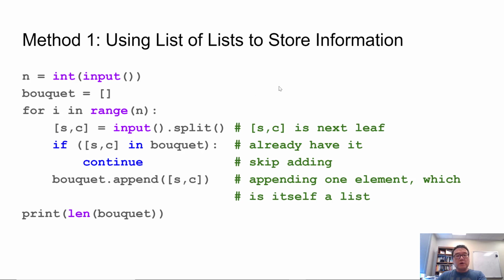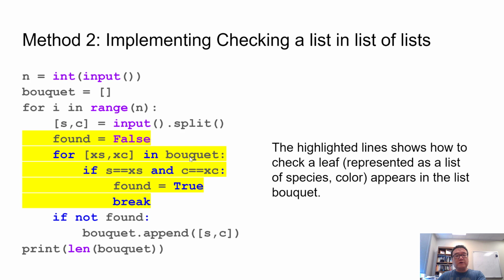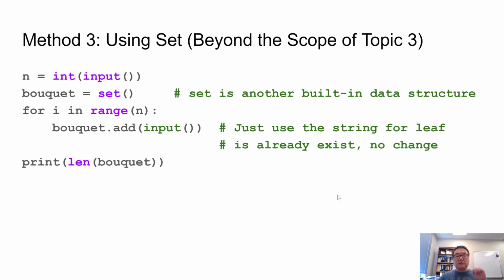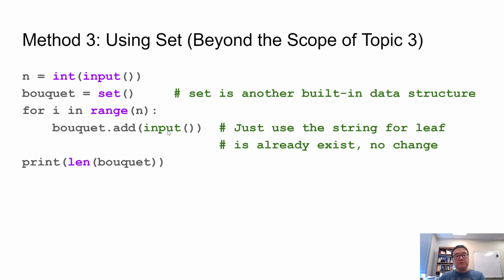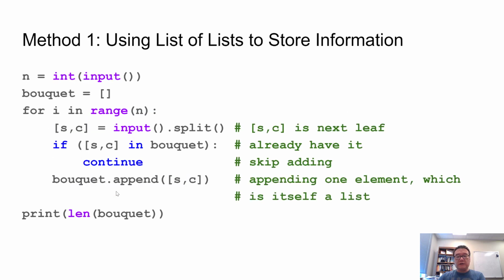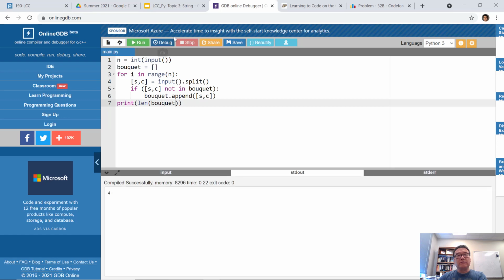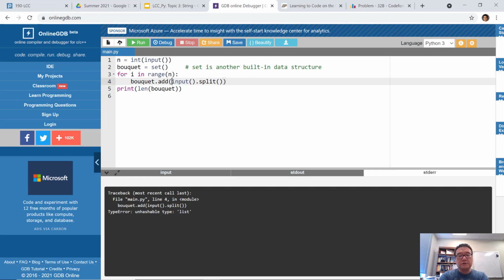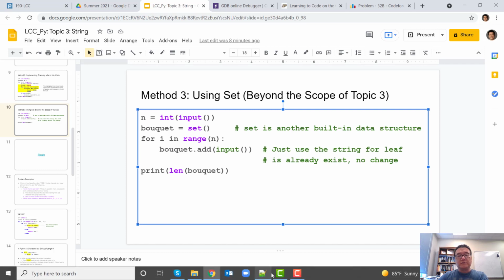LCC Topic 3: Video 3: Example 1: Part b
This video segment shows how to check appearances.